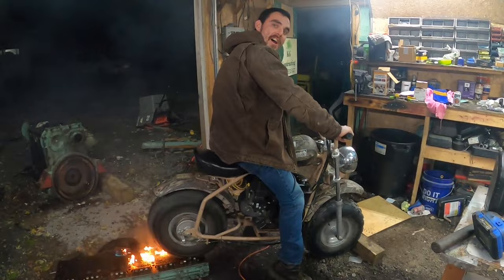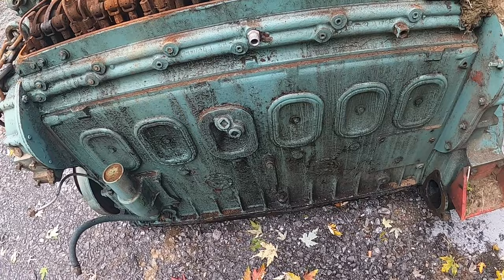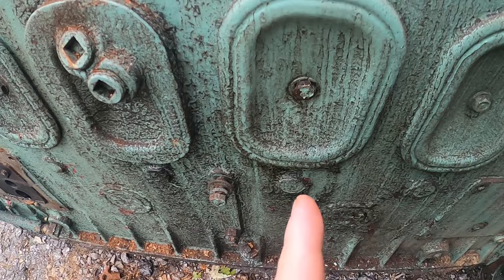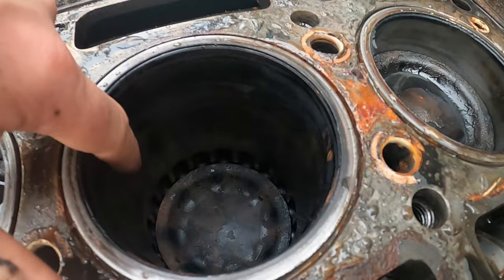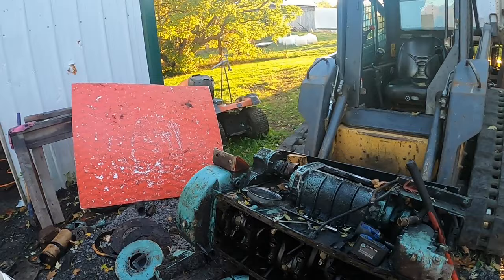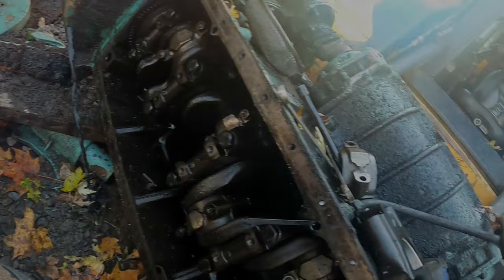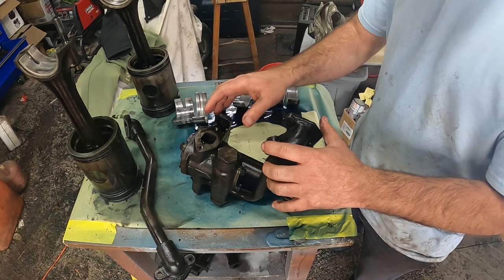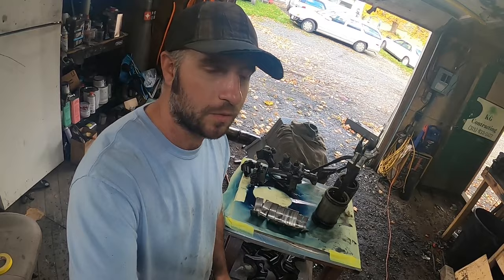Finally Putting This Nightmare To A Rest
As a more detailed inspection took place off camera I found cracking in the head between the exhaust valves, so this thing was definately on it's way out.

-Link for signed bearings;